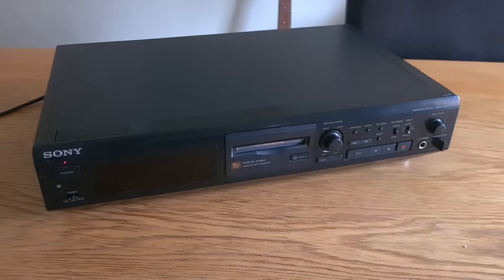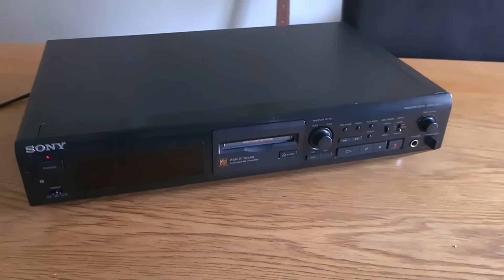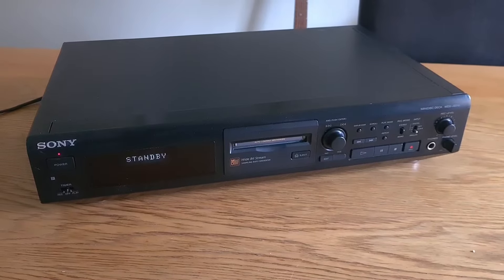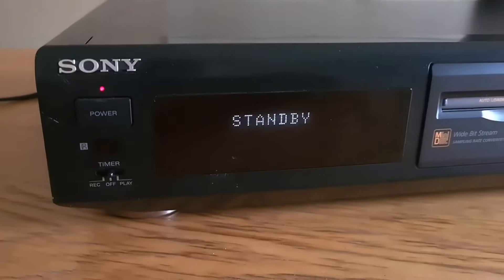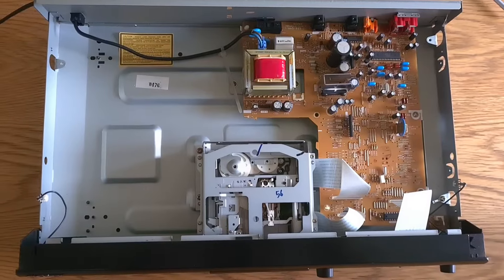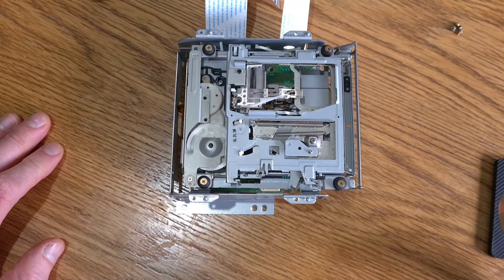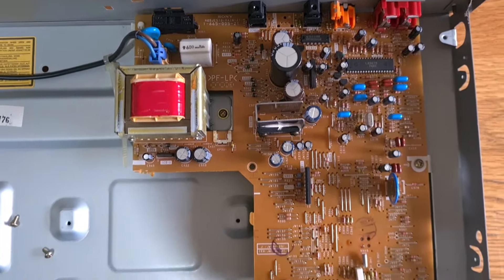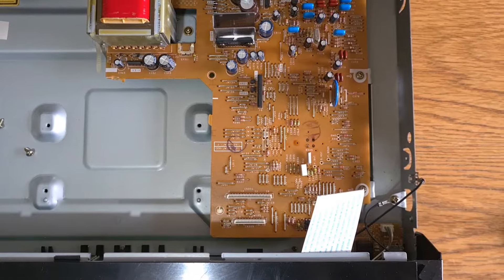Sony MiniDisc Deck JE510 - Disc Read Fault Repair, Clean and Light Service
Quick and dirty repair to this quite snazzy MiniDisc deck, quite a new bit of kit for the channel. The differences in technology when compared to even 90s equipment is crazy!

A nice little deck, and a great addition to my stack!